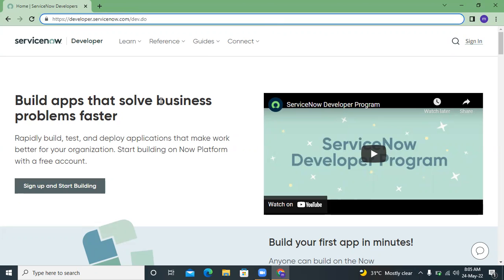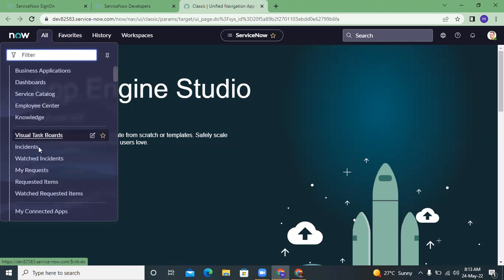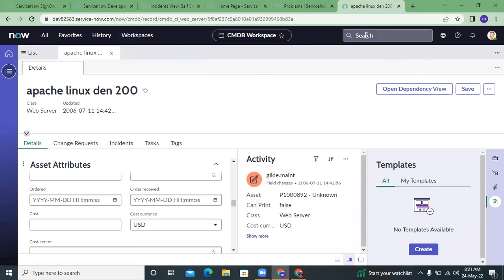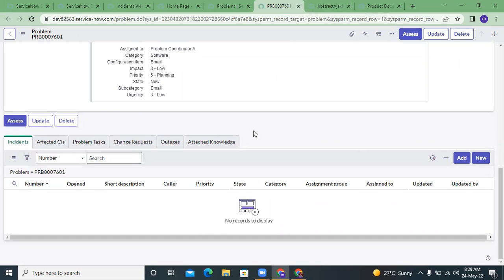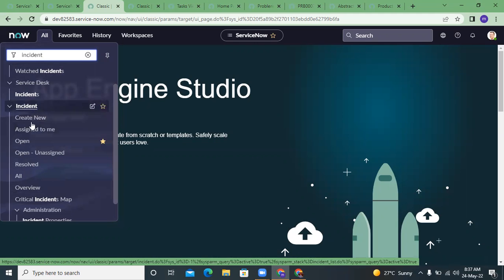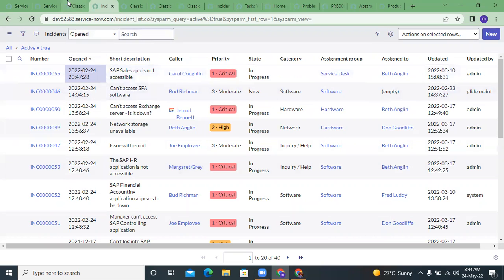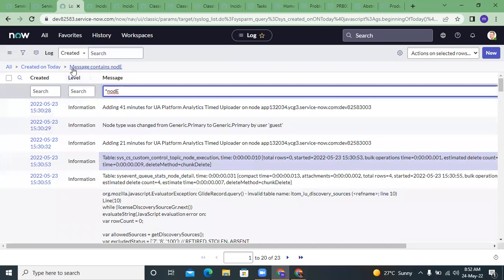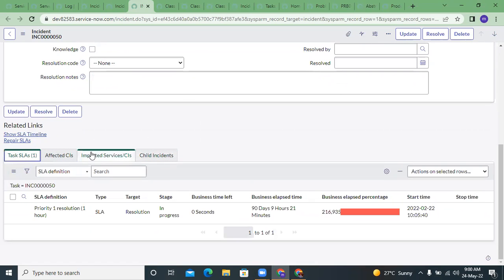Introduction to Servicenow day 12